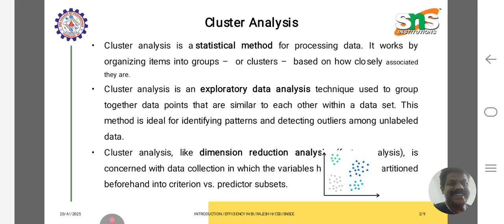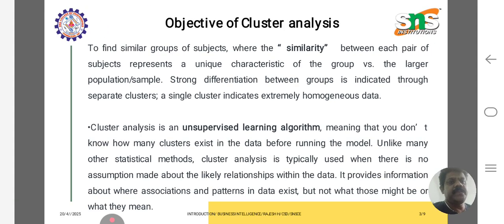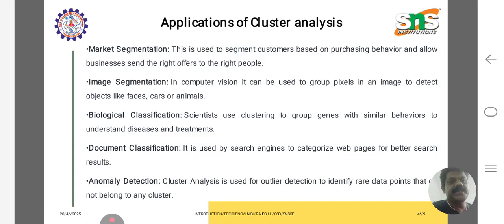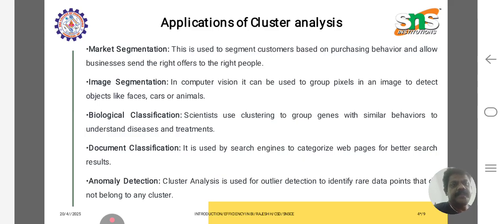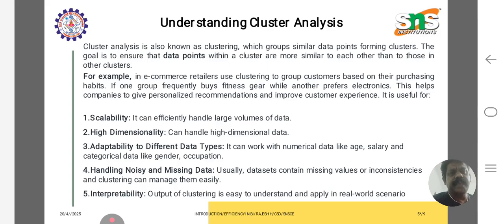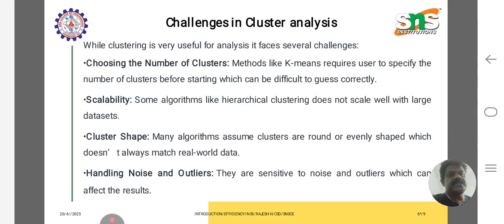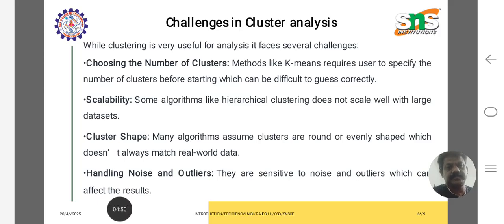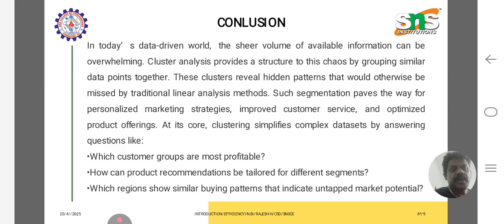Cluster Analysis | Business Intelligence | SNS Institutions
Unlock the power of cluster analysis! In this video, we'll explore the basics of cluster analysis, including its definition, types, and applications. You'll learn how to group similar data points together and identify patterns in your data.